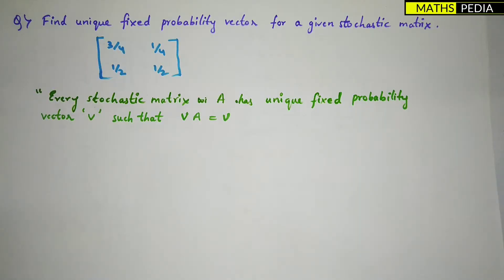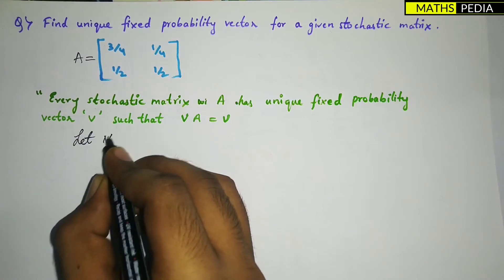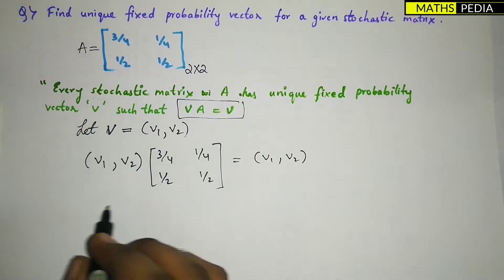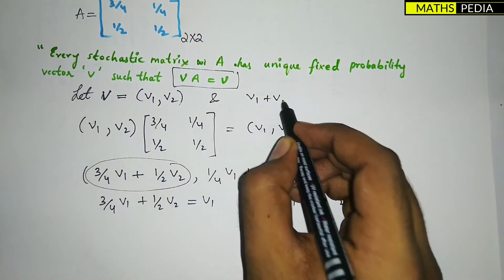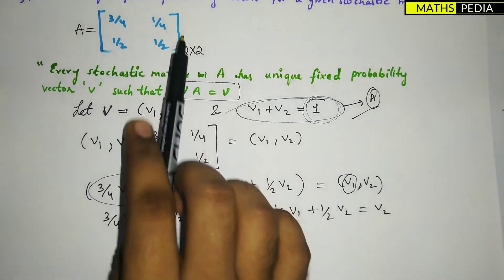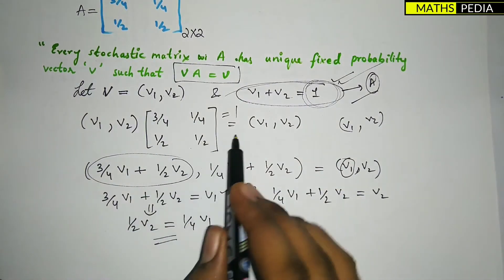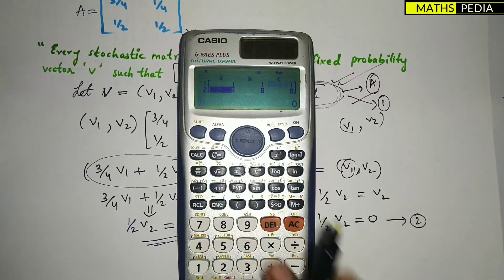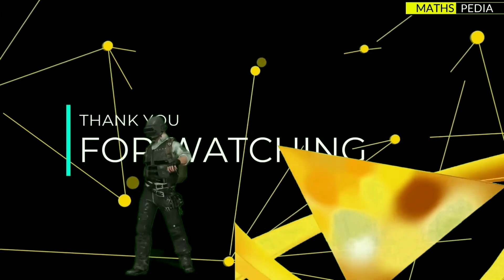HOW TO FIND UNIQUE FIXED PROBABILITY VECTOR?//STEP WISE EXPLANATION FOR 2x2//MATHSPEDIA//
Find unique fixed probability vector | step wise explanation|
Welcome guys ✌